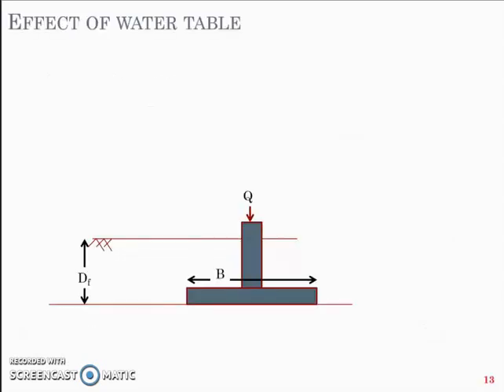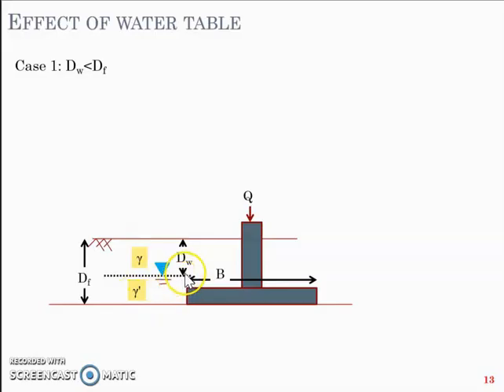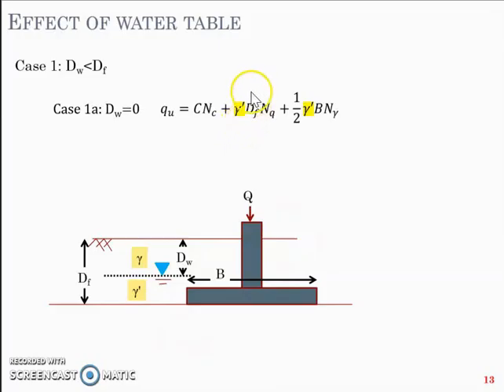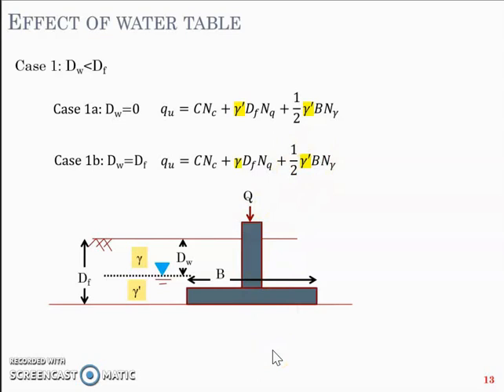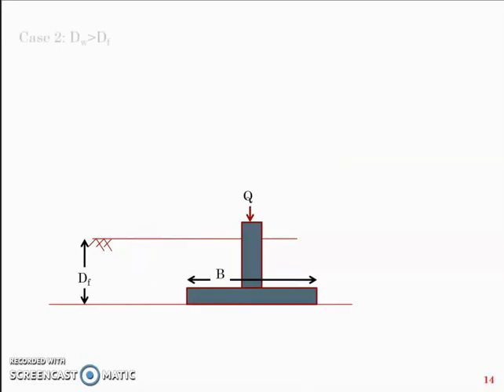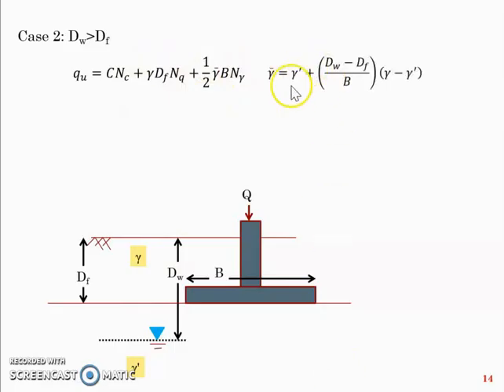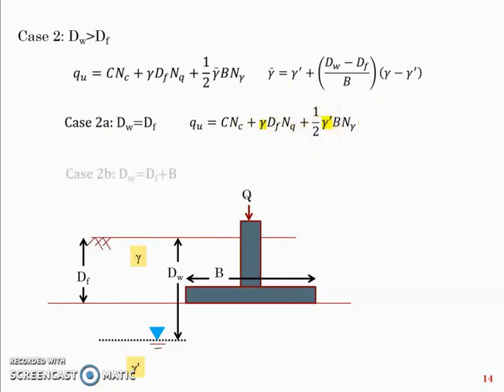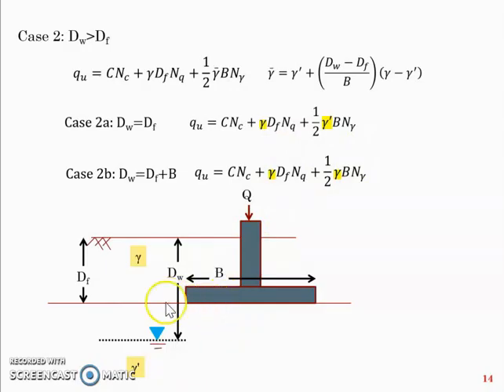Part 3 Module 2 Geotechnical Engineering 2